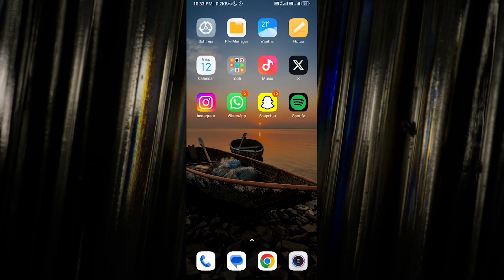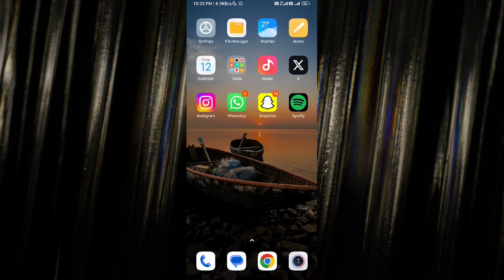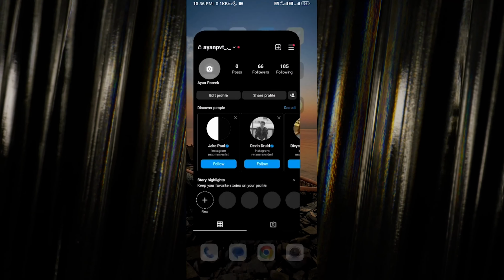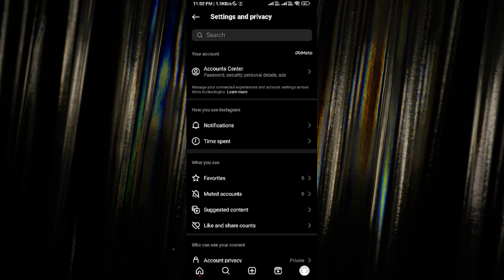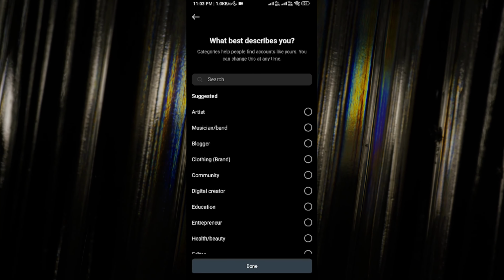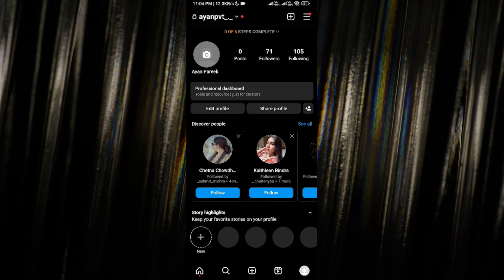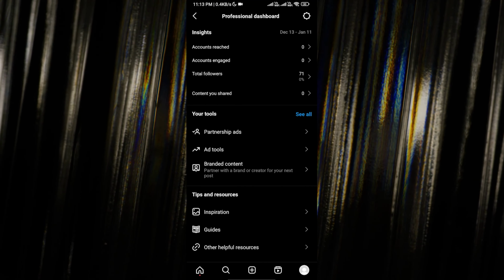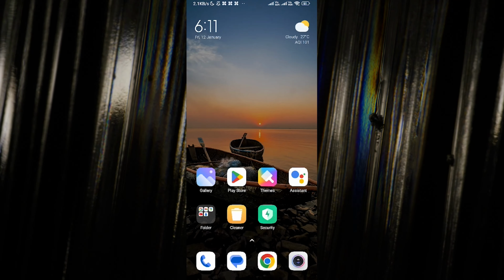How To See if Someone Took Screenshot of Your Instagram Account (2024)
Ever wondered if someone's saving a snapshot of your Insta stories? 🕵️‍♂️ In 2024, it's more relevant than ever! Our latest guide, 'How To See if Someone Took Screenshot of Your Instagram Account,' is your go-to resource for keeping tabs on your Instagram privacy. We'll walk you through the nitty-gritty of Instagram's screenshot notification feature - a must-know in today's digital age. Discover easy, step-by-step methods to find out who's snapping your content. Plus, get savvy with tips to protect your online presence. Whether you're an Instagram newbie or a seasoned pro, this guide is packed with all you need to stay informed and in control. Don't miss out on mastering your Instagram game!